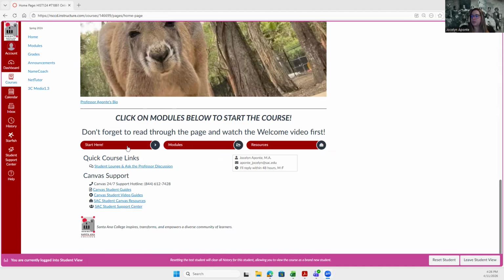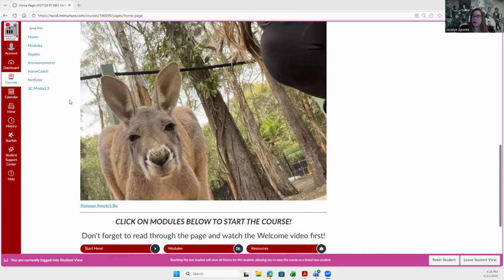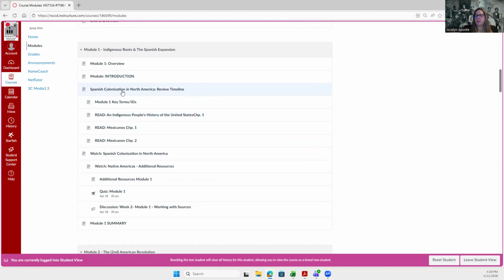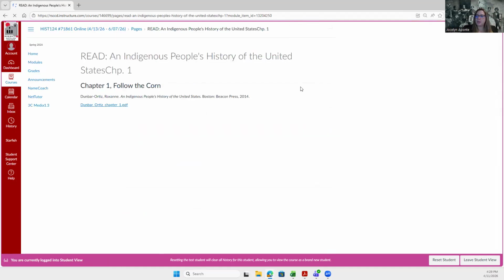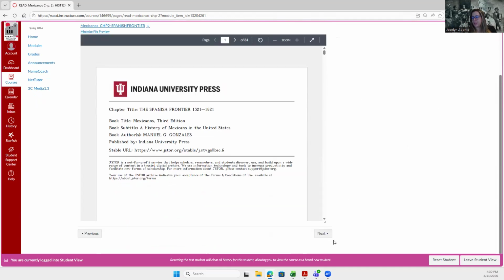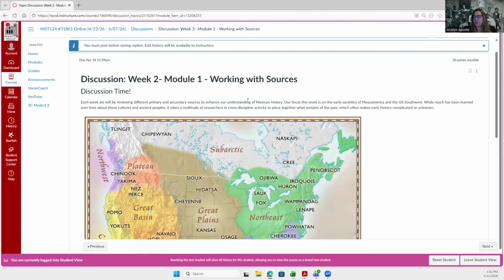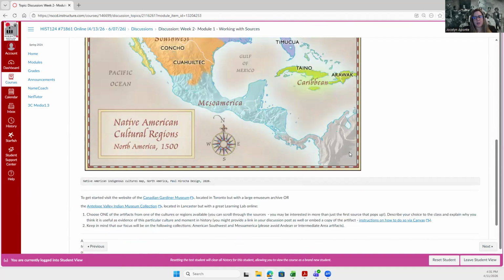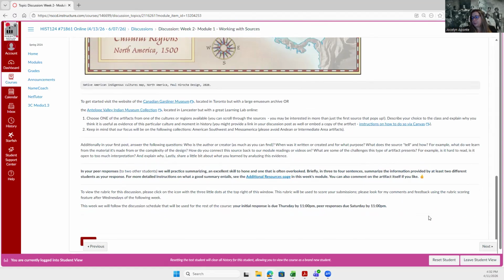Welcome to HIST 124 (Spring 2026)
This is a welcome video for students of History 124 - Mexican American History in the U.S. for the Spring 2026 semester. The course begins 4/13.